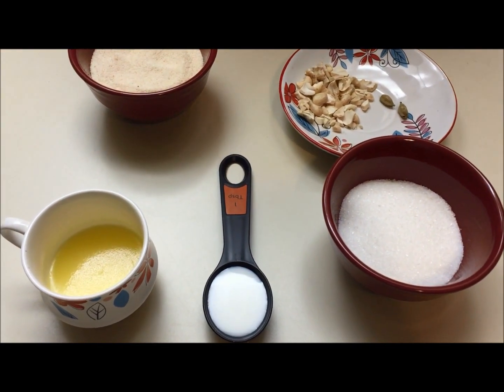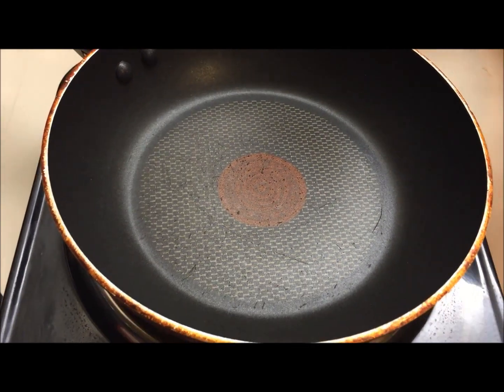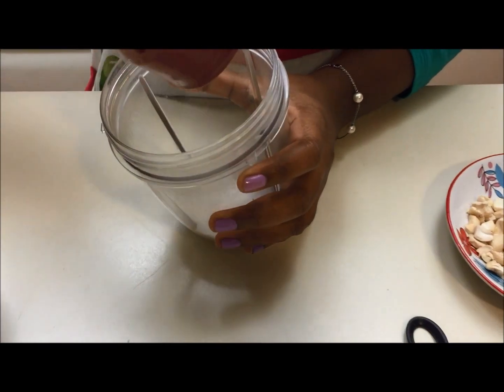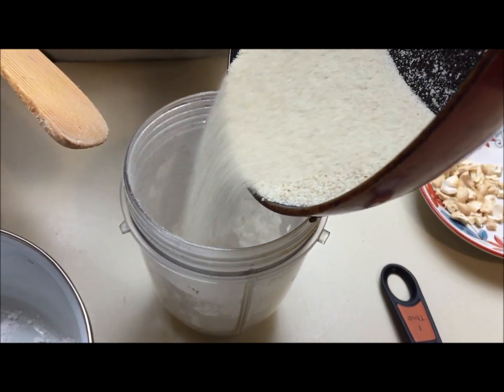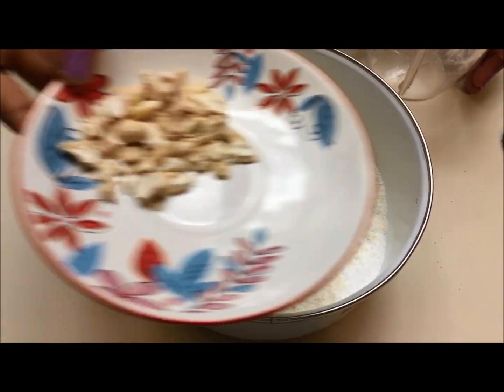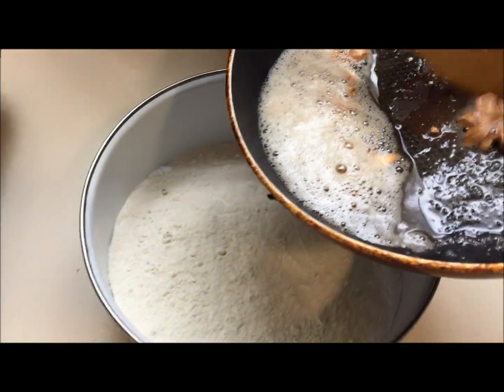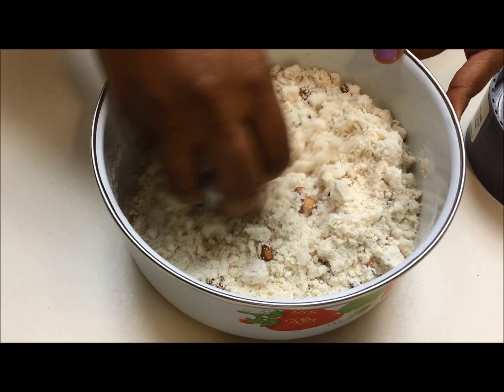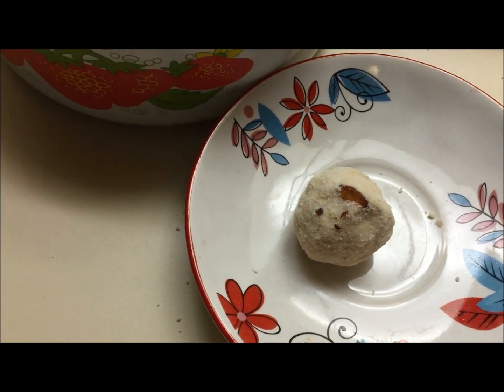Rava Ladoo/Rava Laddu | Veg2Nonveg Kitchen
Rava Ladoo/Rava Laddu is an easy Diwali sweets recipe.